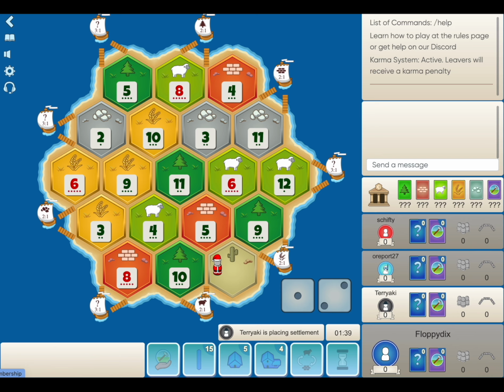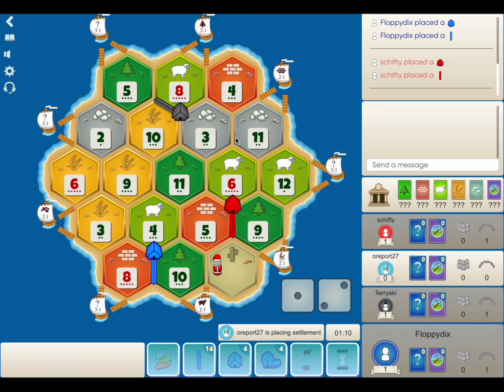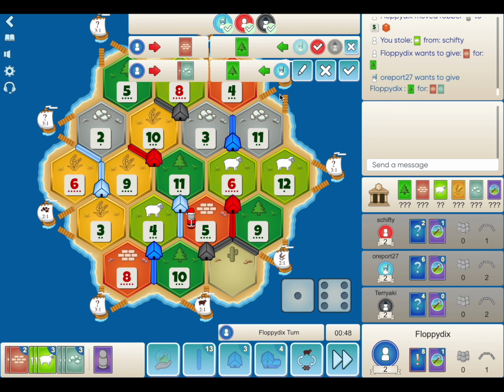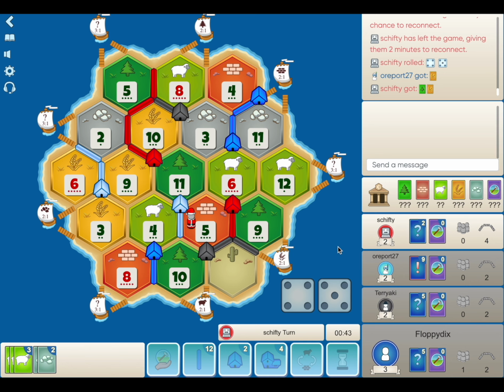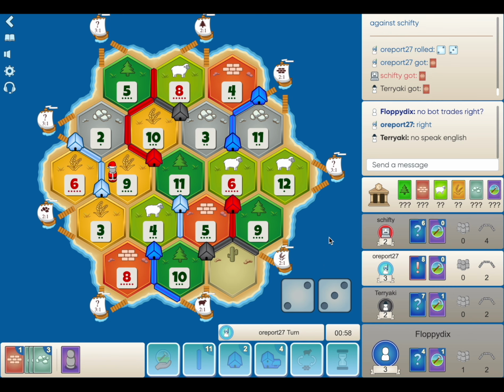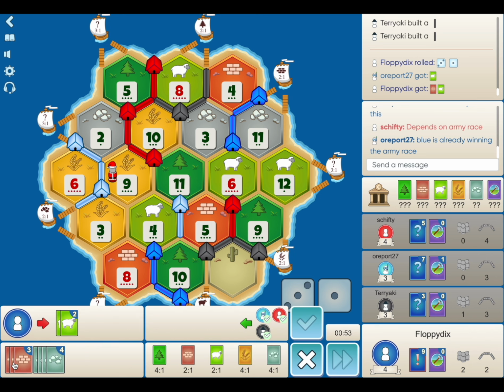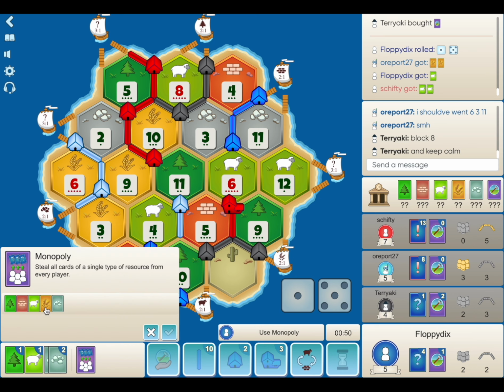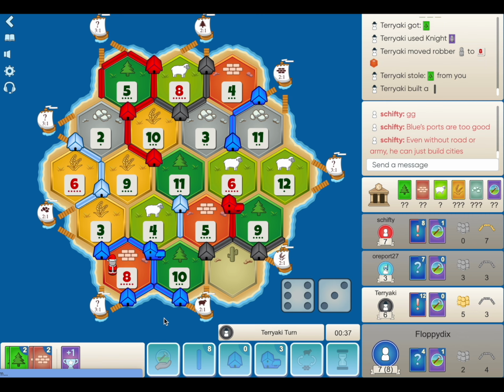Port Strategy in RANKED Catan & Giveaway Results - S2 EP28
We are trying something new today with a strategy not typically employed on this channel: port strategy. On board with low ore, it is a strategy that can pay dividends. Will we see success?

Winners of last weeks episode were mentioned in the beginning of this video. If you won, I will have responded to your comment on the last video.

Cheers, thanks for watchin' :)